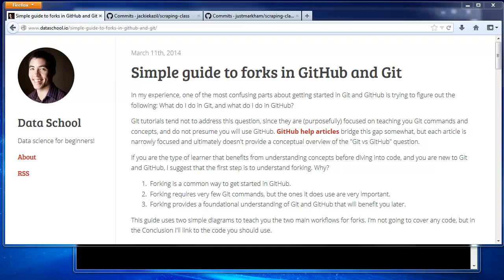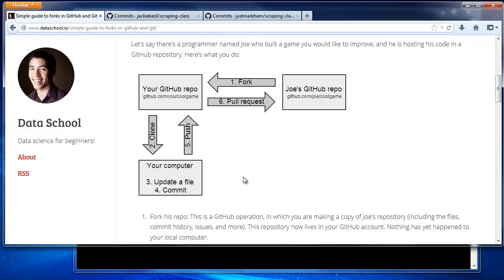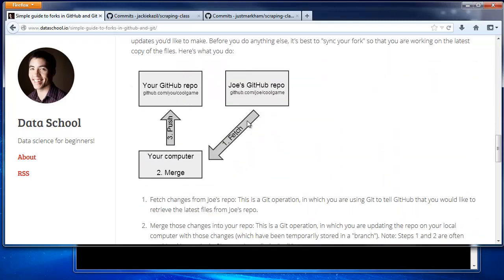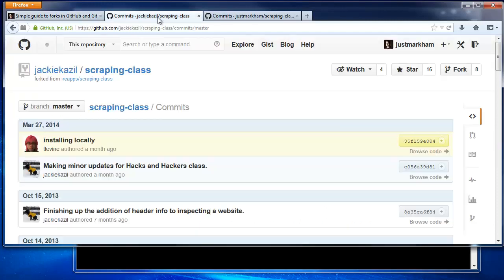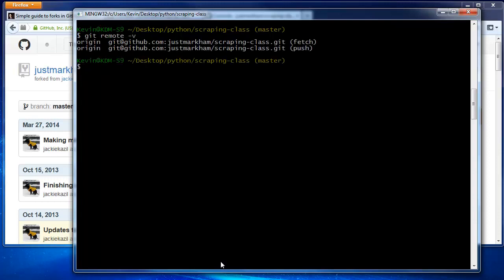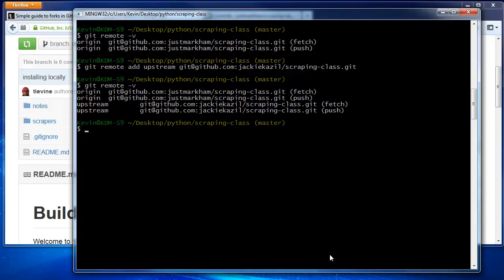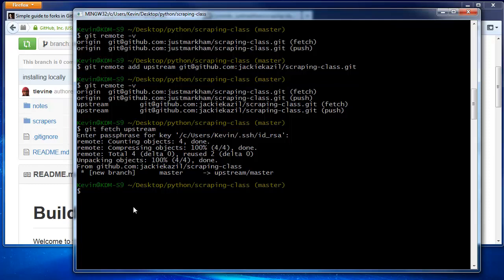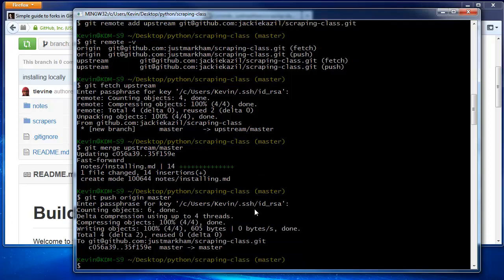Syncing Your GitHub Fork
This is video #9 in the Data School series, "Introduction to Git and GitHub." Relevant links, a command list, and the full transcript are below.

== COMMAND LIST ==

show your remotes: git remote -v
add an upstream remote: git remote add upstream [URL]
fetch changes from the upstream: git fetch upstream
merge those changes into your repo: git merge upstream/master
push those changes to the origin: git push origin master

== TRANSCRIPT ==

In this video, we're going to talk about syncing your fork, what that means, and why you might want to do it.

To start, let's go through what we already know about forks. Here's a diagram from my blog, and I'll link to this in the video description. In this diagram, the top level is the GitHub level, and the bottom level is your local computer.

Remember that if you want to copy a GitHub repo, you just fork it, and then you can clone it to your local computer. After making changes and committing those changes, you can push the changes back up to GitHub. We won't cover pull requests in this video, but that's simply how you ask the owner of the original repo to pull your changes into their repo.

Anyway, let's pretend that you forked a repo yesterday, and then today, the repo owner made some changes that you want to incorporate into your fork. Remember from a previous video that forks do not automatically stay in sync, and thus you have to do this manually.

Let's look at another diagram. If you want to sync your fork with the original repo, which we call the "upstream", this actually happens through your local computer. You simply "fetch" the changes from the upstream, you "merge" them into your repo, and then you "push" them up to GitHub. Note that the "fetch" and "merge" steps are often combined into a single step called a "pull", but it's generally recommended that you fetch and merge in two separate steps.

Let's actually do this for one of my repos. Here's the commit history of a repo that I forked, and here's the commit history of my fork. You can see that the original repo has one additional commit since I forked it. I've opened Git Bash, and we're already in the working directory for that repo.

First, let's check our remotes with "git remote -v". We've got an "origin" remote, but we also need an "upstream" remote that points to the original repo. We'll copy the URL from GitHub. You'll probably be using the HTTPS URL, but I set up SSH so I'm using the SSH URL. Then we "git remote add upstream" and paste the URL using the "Insert" key on Windows. Let's check that it worked.

Now we're ready to fetch. You type "git fetch upstream", and then type your password. That command fetched the changes, and stored them in a branch called "upstream/master". You can actually switch to that branch and look at the changes if you like, but we're going to go ahead and merge those changes. You type "git merge upstream/master", which tells git to merge that branch into your working branch, which also happens to be called "master".

If you like, you can also push those changes up to GitHub, so that your GitHub repo is in sync. Just like before, we type "git push origin master", then your password, and you're done! You can see that the change is now in my repo.